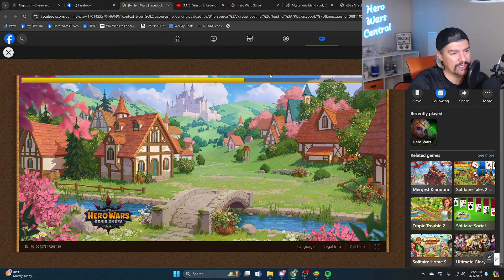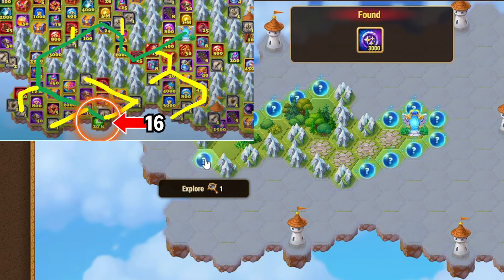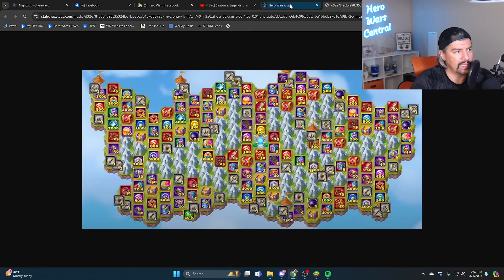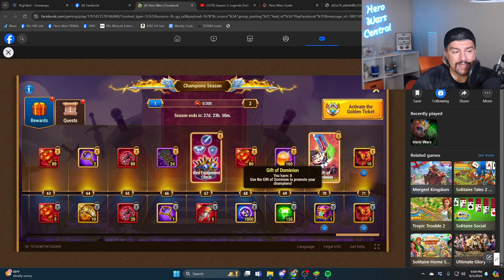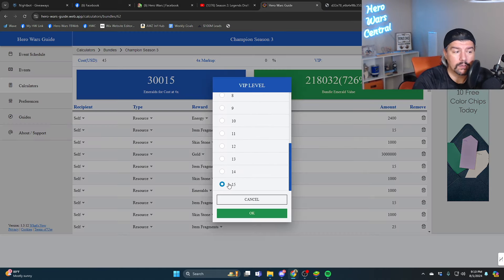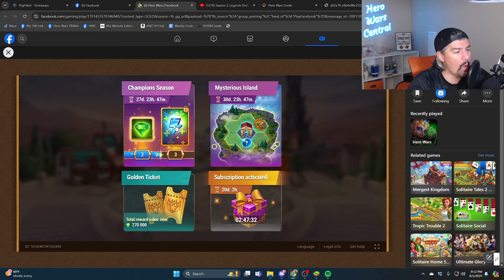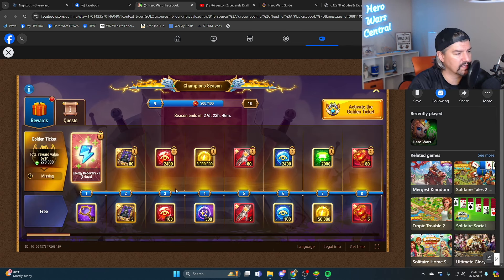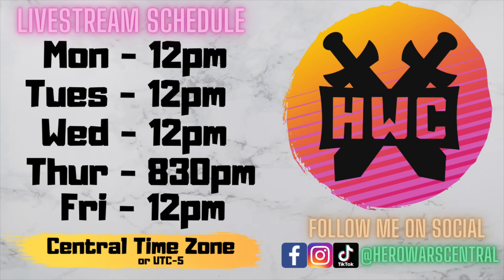Are Emeralds Cheaper Than The Golden Ticket? | Hero Wars Dominion Era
Champion Season Blog Post